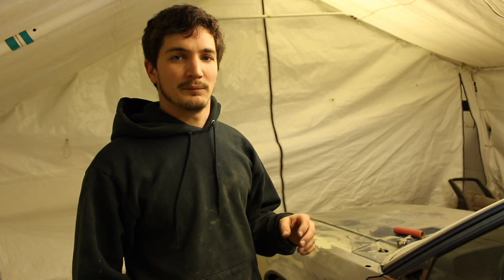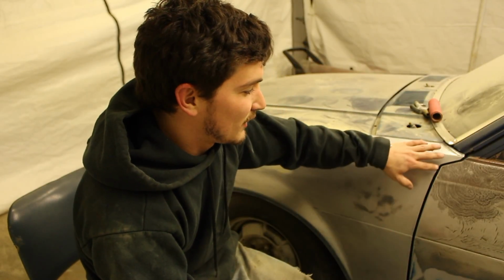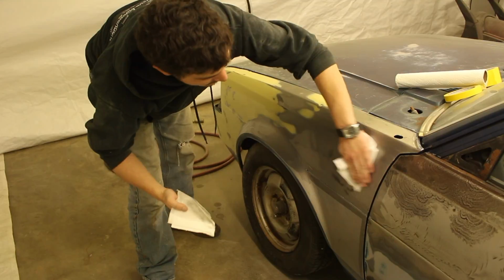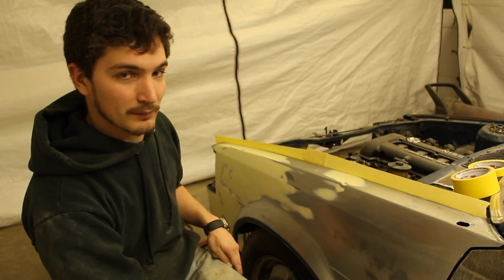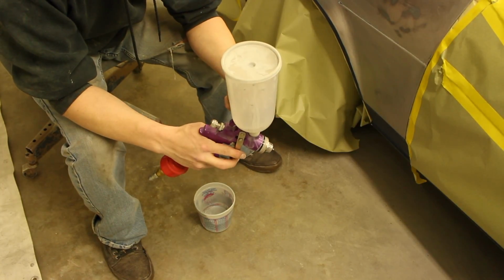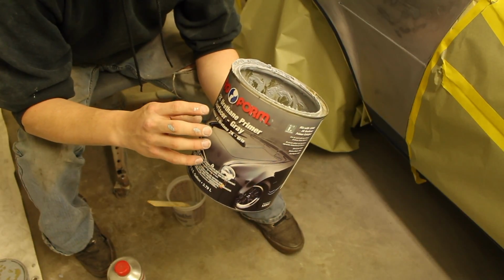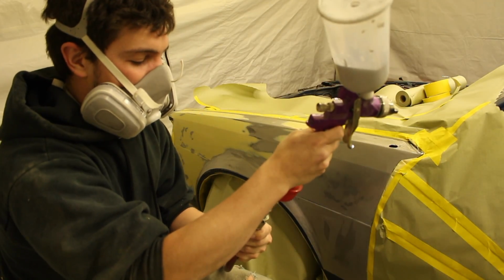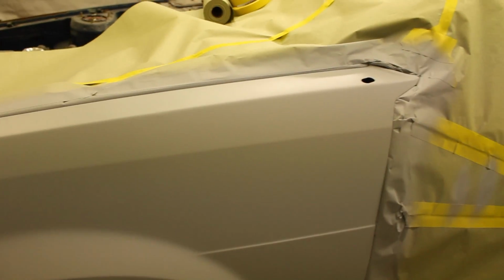Primer prep and priming how to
Primer prep on the Corolla.